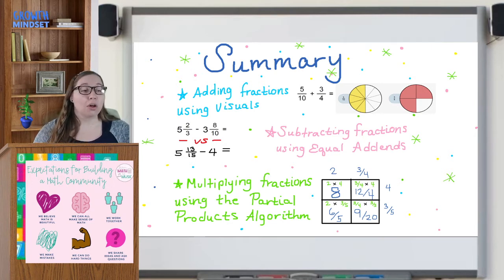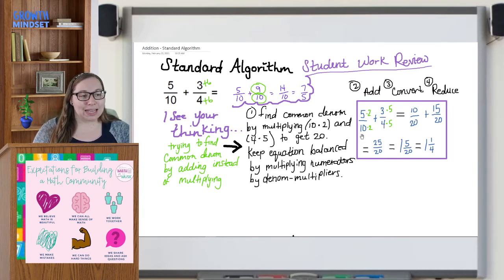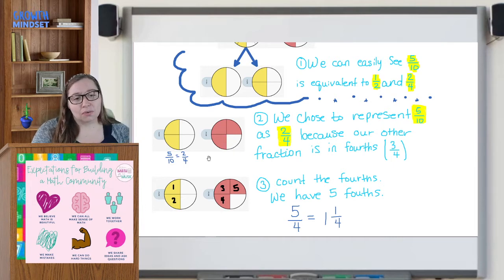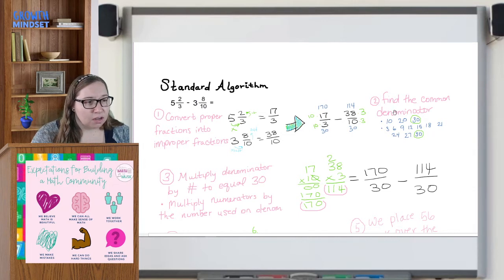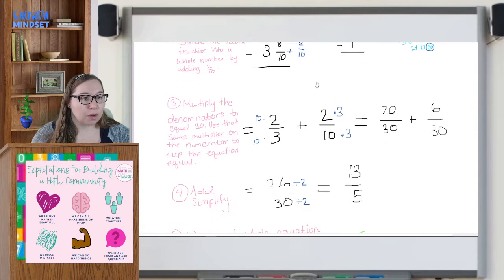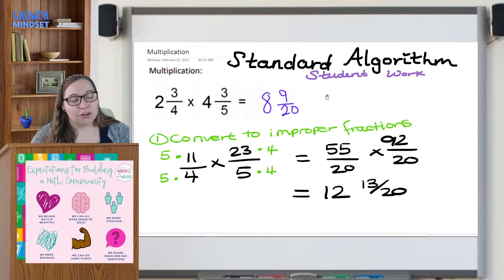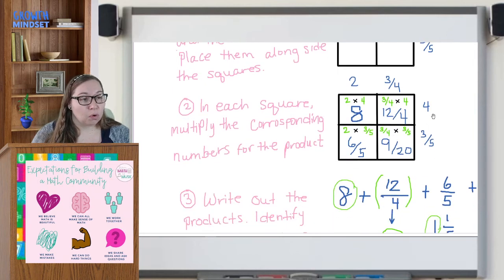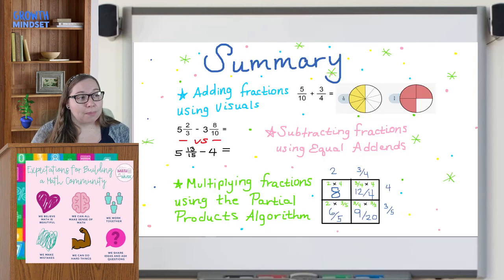[Math 100 - Project 2] Solving Fractions using Standard and Nonstandard Algorithms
We will look at addition, subtraction, and multiplication fraction problems and evaluate the student's work. We will identify where they may have gone wrong in this process and how to properly solve the problem with the Standard Algorithm.

We will look at the same addition, subtraction, and multiplication fraction problems and solve them using Nonstandard Algorithms.

The Nonstandard Algorithms we will use are: fractions represented visually with pie circles for addition, Equal Addends Algorithm for Subtraction, and Partial Products Algorithm for Multiplication.